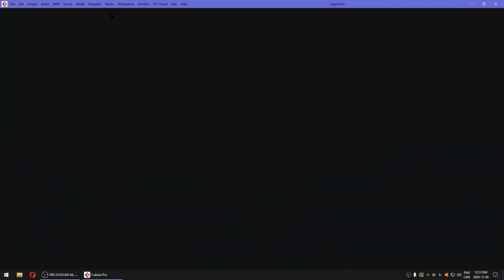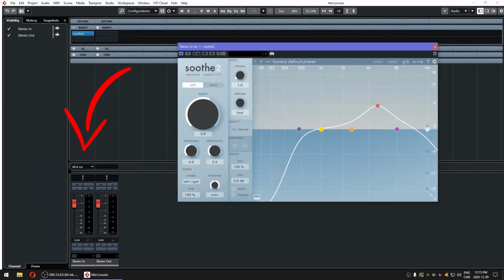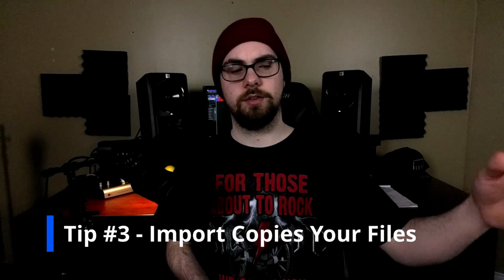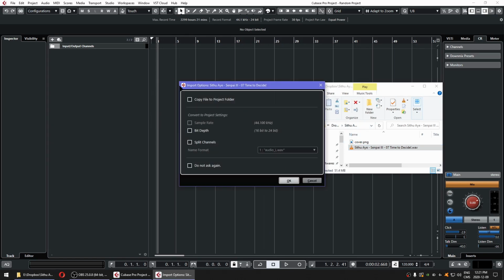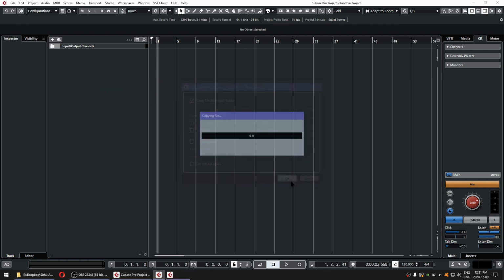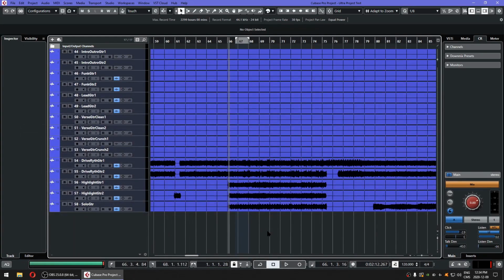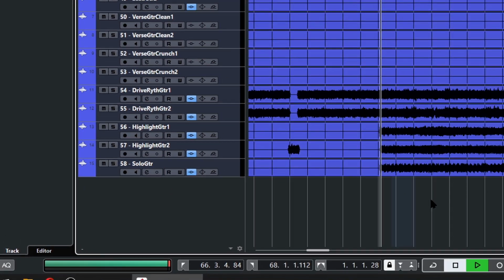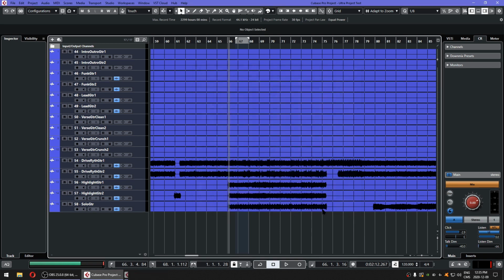3 Things To Do When You Just Installed Cubase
There are some things about a DAW that needs to be setup properly for it to work smoothly. Setting up Cubase can be a bit complicated but here are the 3 main things I do every time i setup a Cubase installation.

Thanks to Cartoon Theory for some of the music in the video!

0:00 Intro
0:12 Tip #1
0:48 Dramatization!
1:14 Tip #2
2:36 Tip #3
3:37 Bonus Tip
5:08 Outro